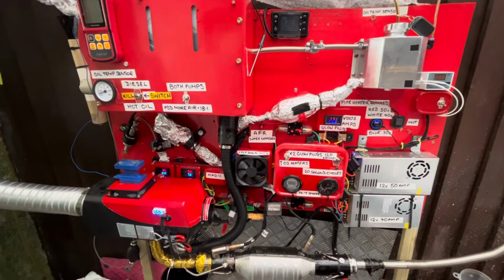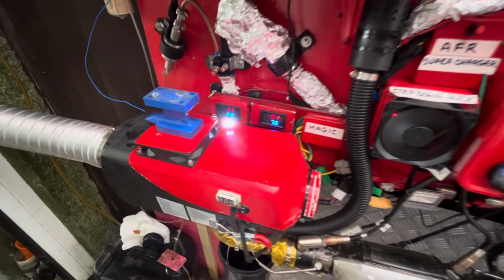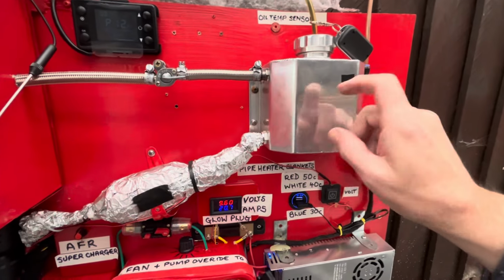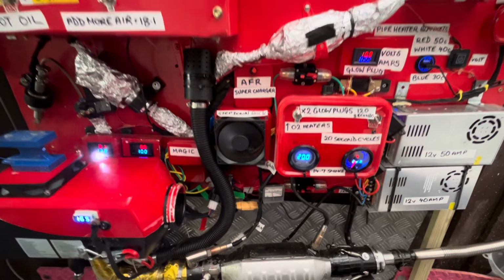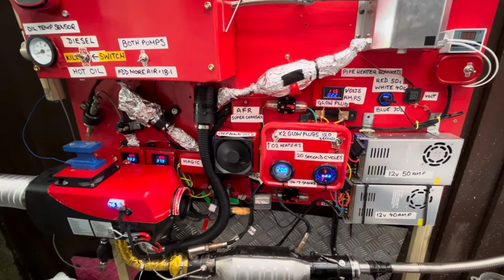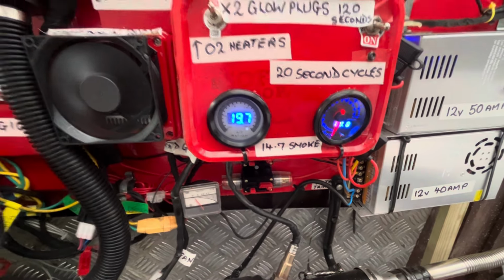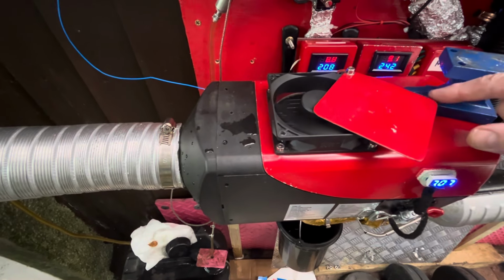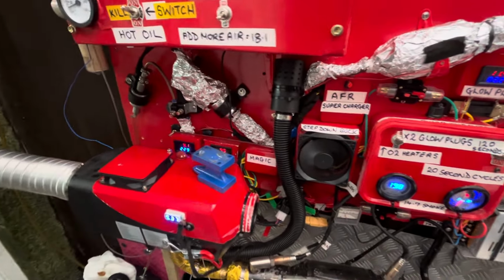Diesel heat dual fuel winter start up. ￼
50% free heat with a clean burn. Anything more results in a cholesterol buildup and choked chamber. ￼